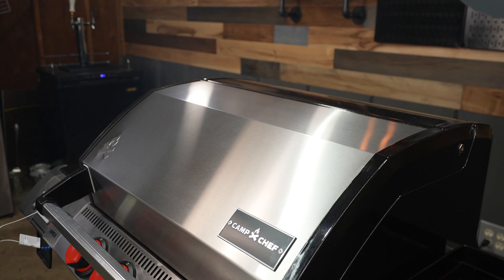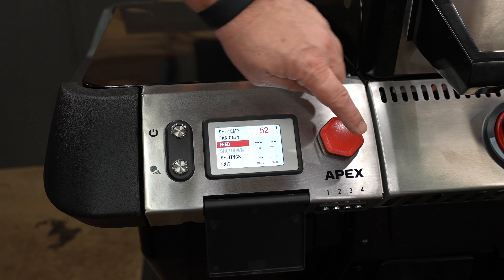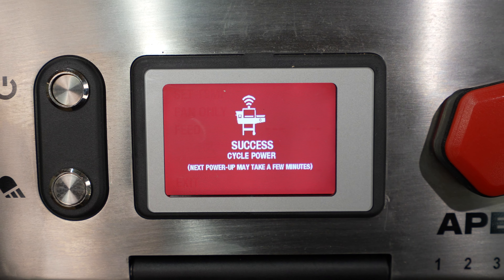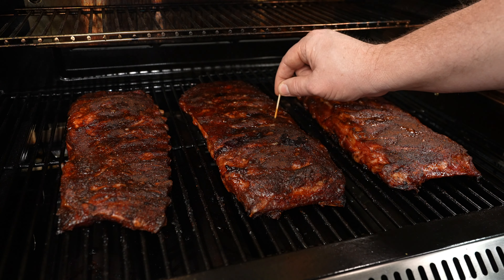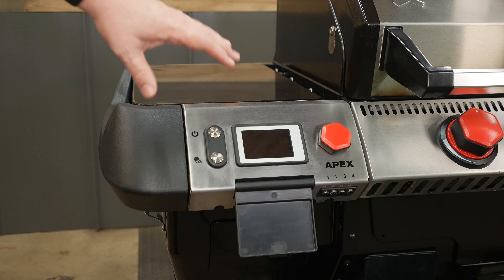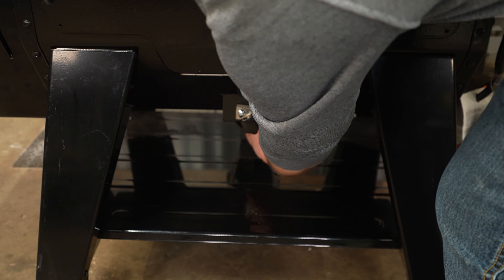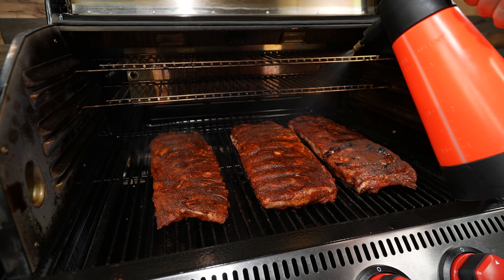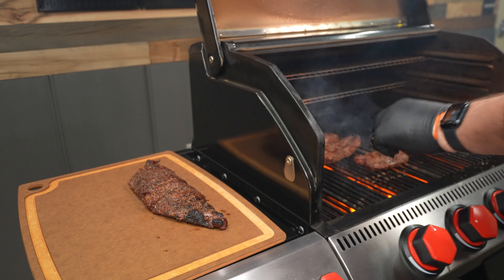ULTIMATE Pellet Gas Hybrid: Camp Chef APEX Grill Review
In this video, I'm reviewing the Camp Chef APEX - a hybrid pellet grill that allows you to smoke meats and experience the convenience of a gas grill - all in one unit.

Camp Chef APEX is a pellet and a gas grill combination. I like to call it a "do all grill" because you can literally do it all - smoke, grill, and even have a little griddle.

You can get the APEX with or without the sidekick attachment. I can't see myself owning a Camp Chef without a sidekick. You can get a couple of different accessories such as a sear box, pizza oven, or my favorite - a griddle.

However, being able to do it all does come with a cost. Camp Chef APEX is not a cheap pit, but its solid construction, amount of smoke, and innovative features make this grill worth the hefty price tag.

At BBQ Guys (PAID LINK)

TIMESTAMPS:
00:00 - Camp Chef APEX Hybrid Pellet Grill Review
00:19 - The Assembly of the Camp Chef APEX Hybrid Pellet Grill
01:27 - The Burn Off on the Camp Chef APEX Hybrid Pellet Grill
03:14 - Camp Chef Mobile Application
04:02 - Camp Chef APEX Hybrid Pellet Grill Overview and Features
08:50 - Camp Chef APEX Hybrid Pellet Grill Sidekick Accessories
09:32 - Final Thoughts on the Camp Chef APEX Hybrid Pellet Grill

The assembly process of the Camp Chef APEX took about 2 hours. The cool thing is that everything came in separate labeled bags so that you know what parts are needed for each step.

The APEX hybrid grill can be connected to your smartphone via WiFi. While I'm not a huge fan of these apps, the Camp Chef mobile application does bring a touch of comfort to the cooking process. For instance, you can adjust the smoke mode on the fly or set an alert to get notified when your food reaches the desired level of doneness.

When it comes to features, the Camp Chef APEX is full of small cool things. For example, a 30 lbs pellet hopper is big enough to do an overnight cook. The controller comes with a small LCD display which is conveniently covered with a lid. And while this grill is pretty heavy, you can easily move the APEX around thanks to the four rotating casters.

Another great little feature of the Camp Chef APEX hybrid grill is a fan mode. You can smoke up some cheese using a smoke tube and a fan mode. Also, Camp Chef APEX may be the only company that offers four probe ports and actually supplies you with four probes.

I've cooked a tremendous amount of food on the APEX over the holidays and the only issue I had with this grill is a little bit of grease dripping on the bottom shelf. Not too bad.

With a total of 811 square inches of cooking space, the Camp Chef APEX Hybrid Pellet Grill is perfect for those who do not have a lot of space but still want to smoke and grill on one pit.